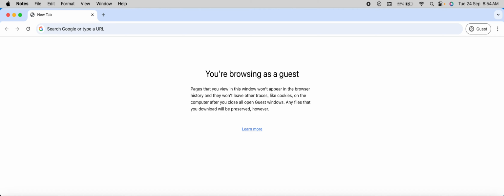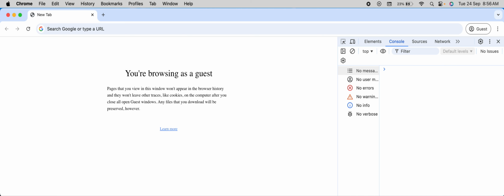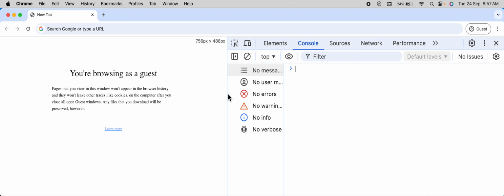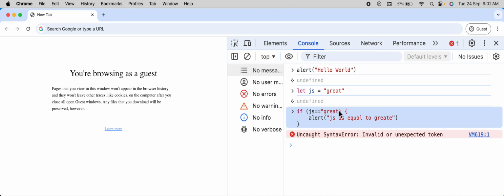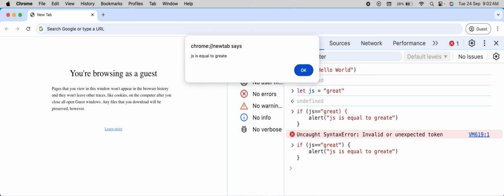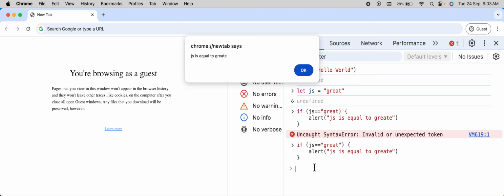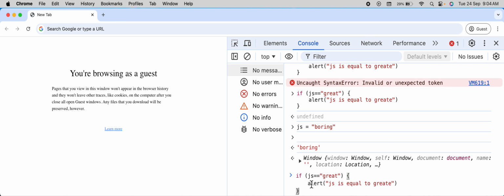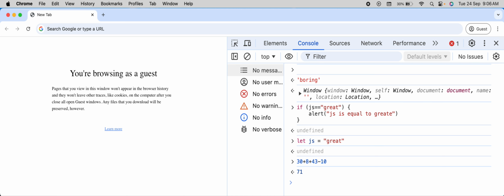Introduction to JavaScript: Writing Your First Line of Code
In this tutorial, we’ll explore how to write the first line of JavaScript code and launch it in your browser. Whether you're a complete beginner or brushing up on the basics, this video will guide you step-by-step. We’ll walk through the basics of using console.log(), discuss how JavaScript interacts with HTML, and demonstrate how to test your code in the browser’s developer console. Perfect for anyone starting their JavaScript journey!